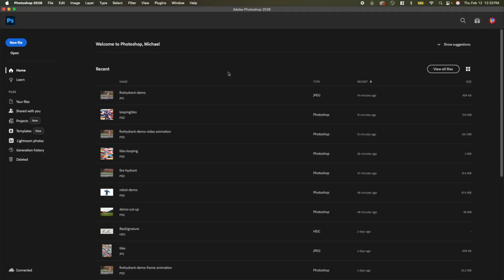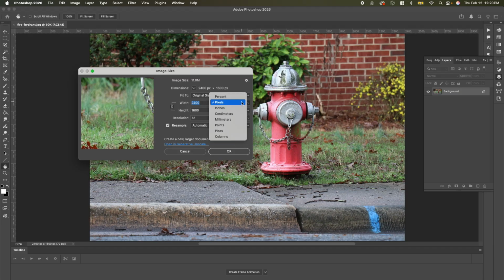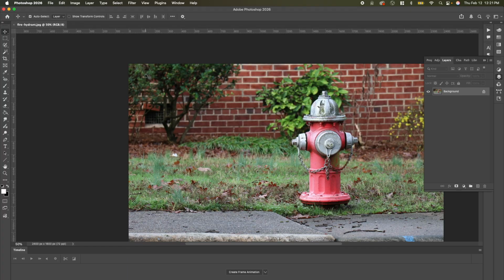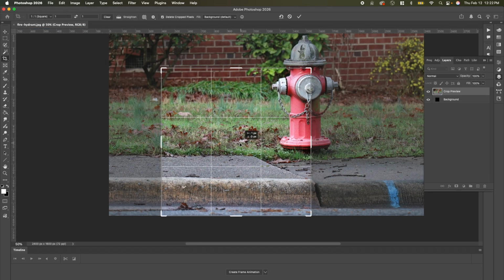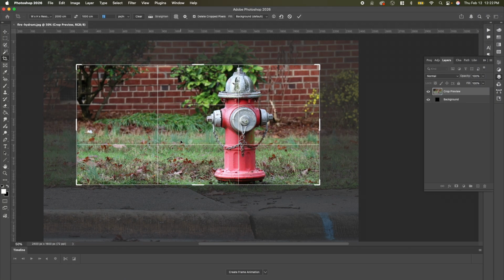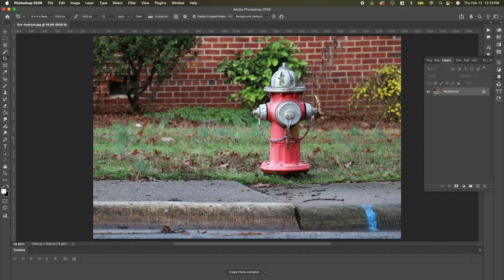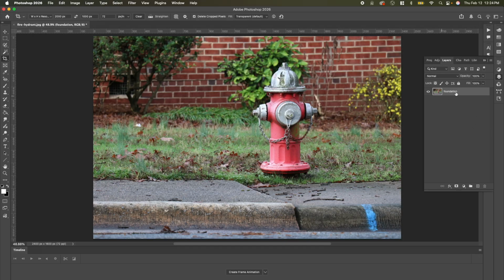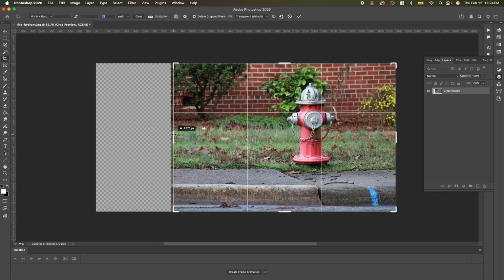Photoshop Tutorial Image Size, Pixel Dimensions, Canvas Size